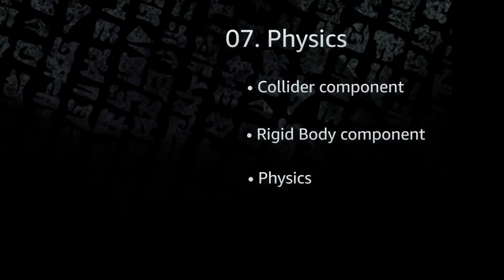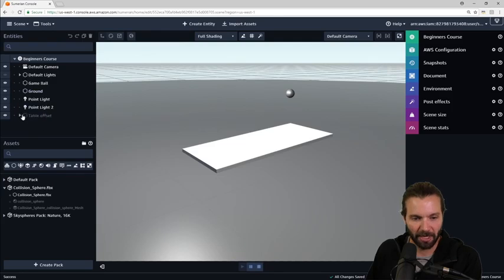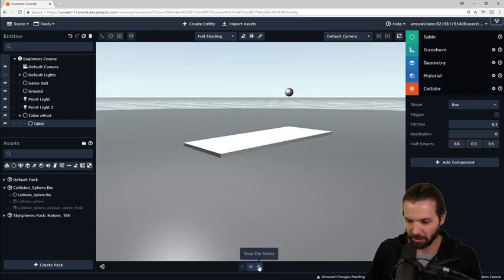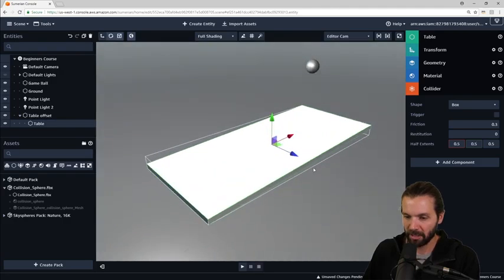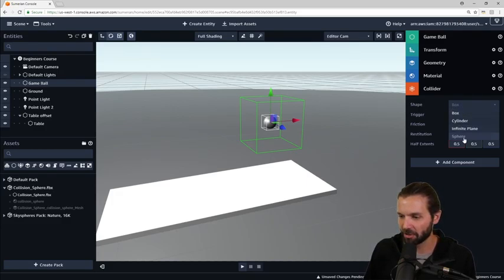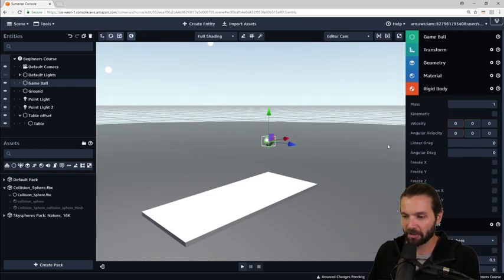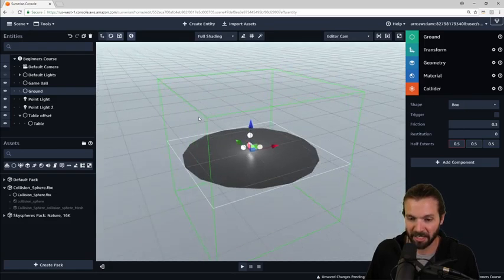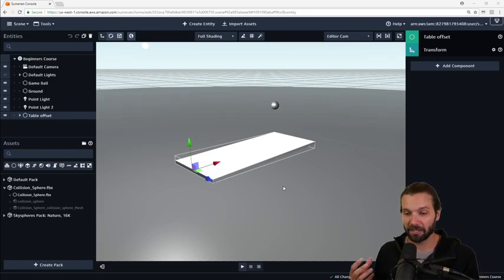Corso per principianti 07 Fisica Amazon Sumerian